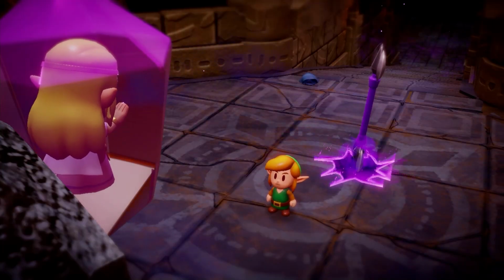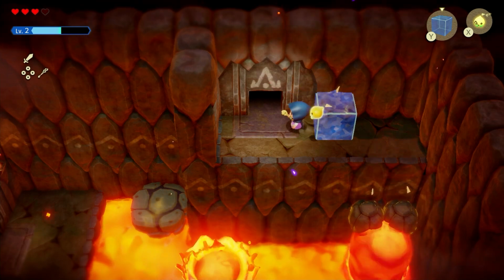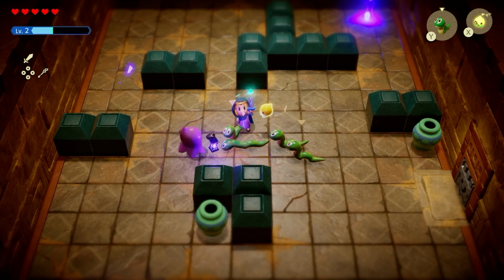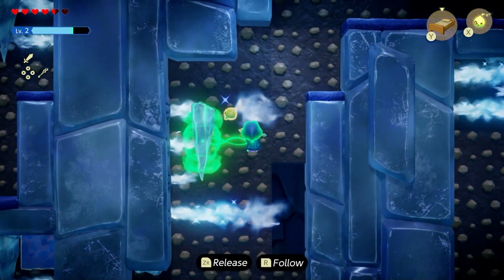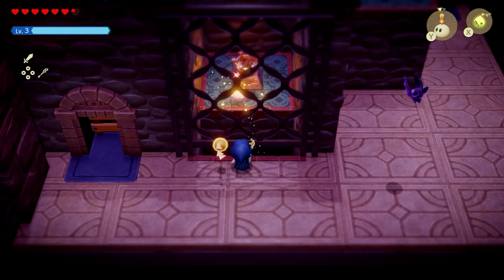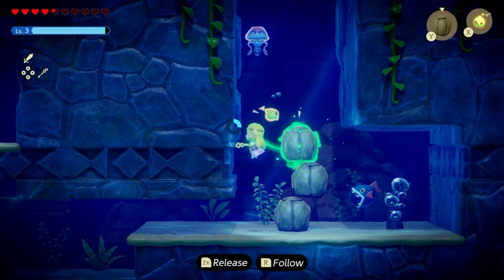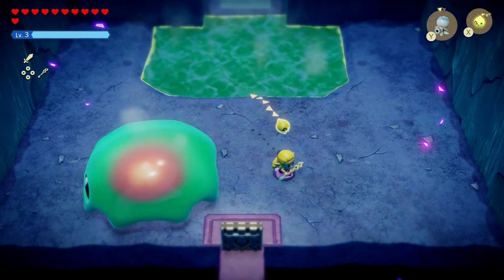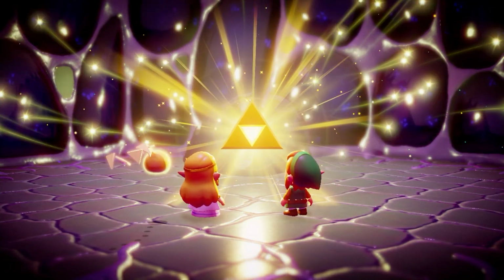Only Level 1 Echoes? (All Dungeons) - Zelda Echoes of Wisdom Challenge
Yeah, I've seen where people have Skipped straight to the Final Dungeon, especially for Speedruns, but I wanted to see if it were possible to beat EVERY Dungeon using only Level 1 Echoes. This video has been a long time in the making. You'll never guess how it went.